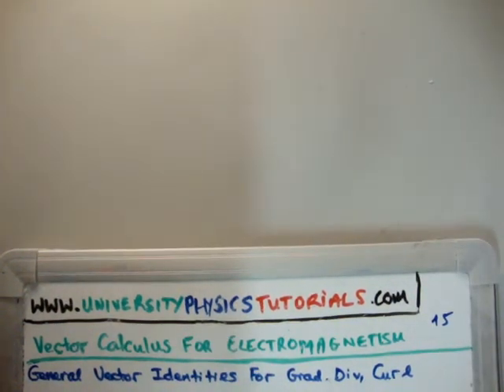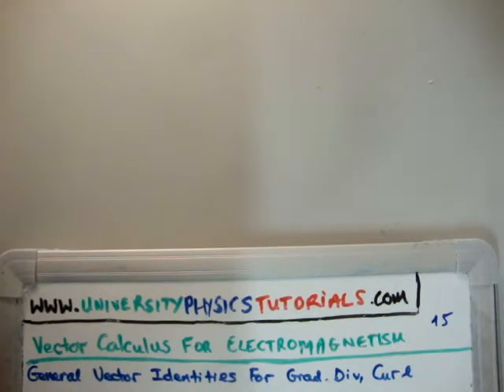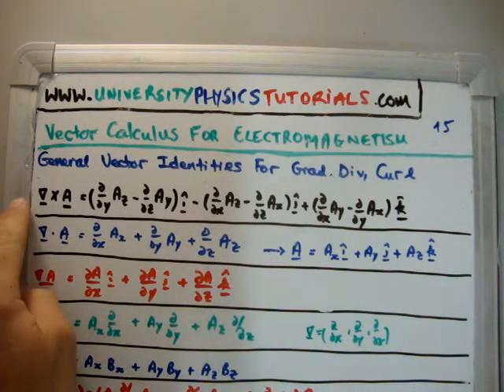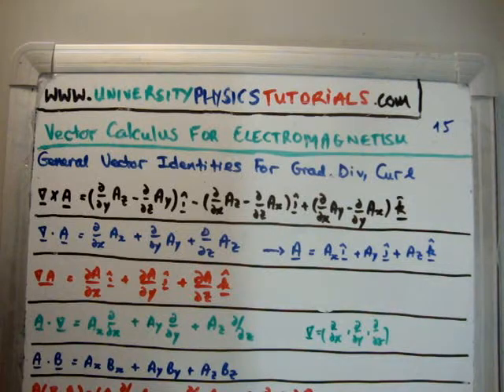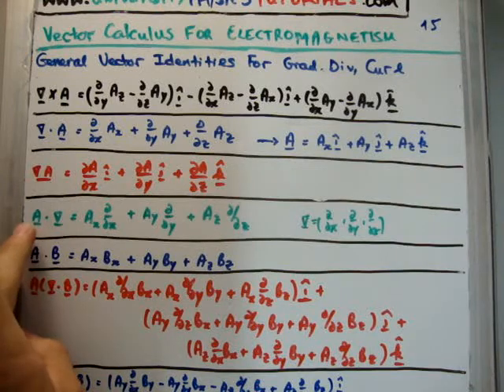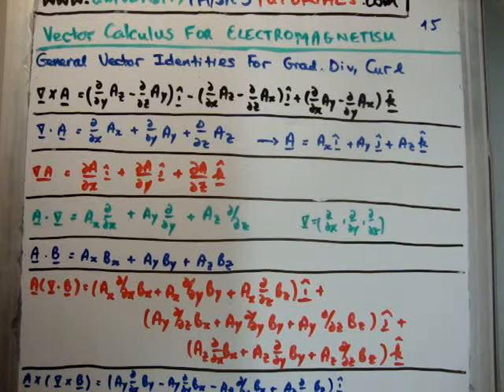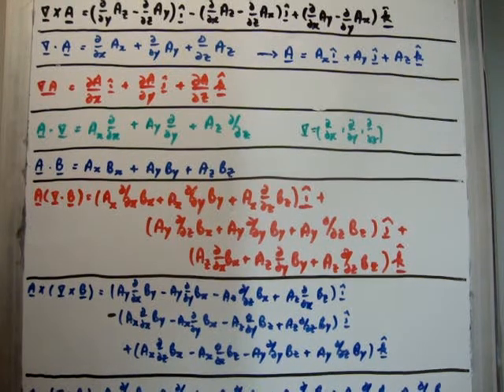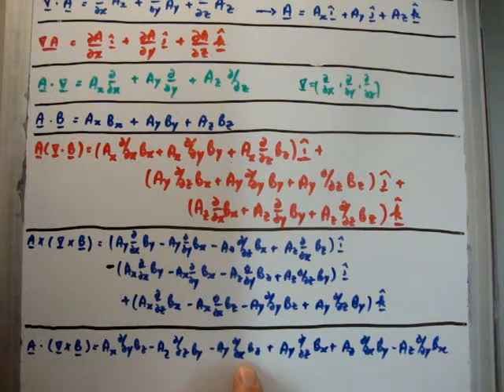Vector Calculus for Electromagnetism 15 : General Vector Identities for Grad Div Curl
In this video I continue with my tutorials which cover the necessary vector calculus for classical electromagnetism which is pitched at university undergraduate level. Specifically in this video I discuss the vector produce rules for the gradient, divergence and curl. These allow us to write Maxwell's Equations in a simpler fashion than would other wise be possible.